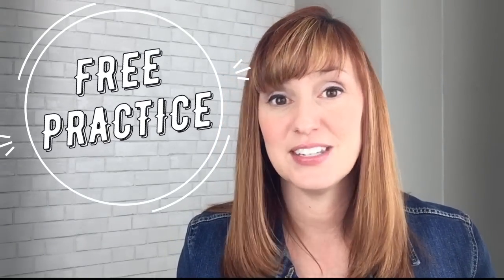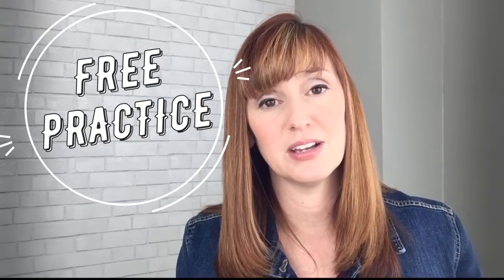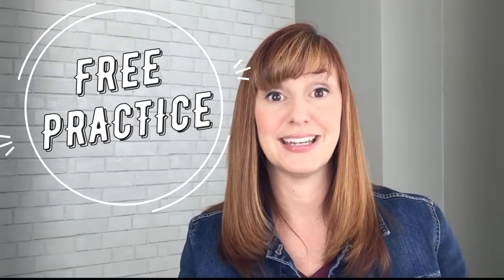How To Pronounce the L Sound in American English Part 2 | The Dark L Sound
In this American English pronunciation lesson you will learn all about the pronunciation of L at the end of words and syllables (the Dark L sound). You will learn how native speakers make this sound and we will also discuss alternate tongue placements you can use to achieve the Dark L.

Be sure to check out the Light L lesson to learn how to pronounce L at the beginning of words and syllables and learn how L is different from R